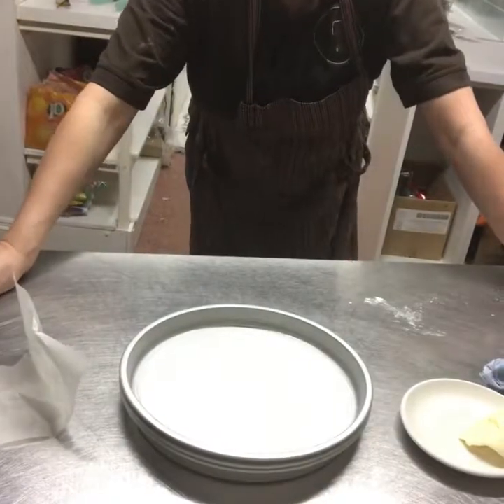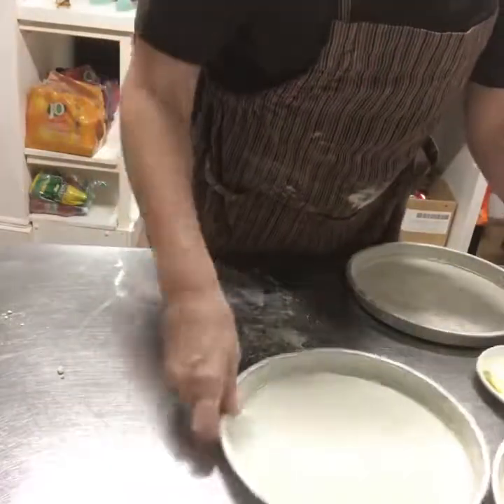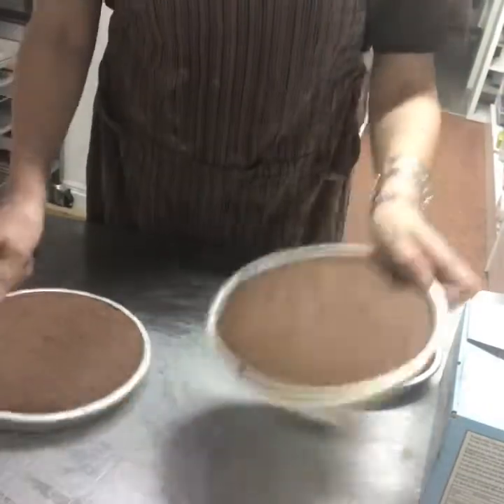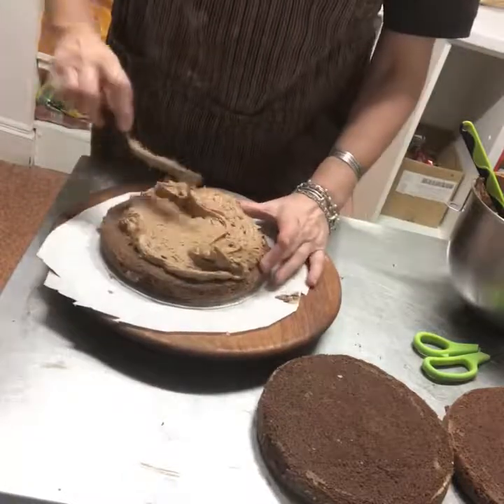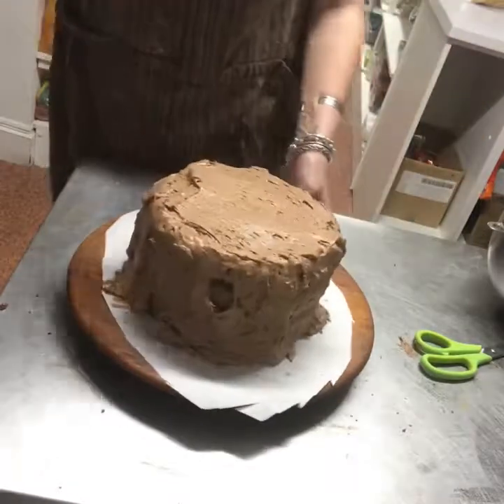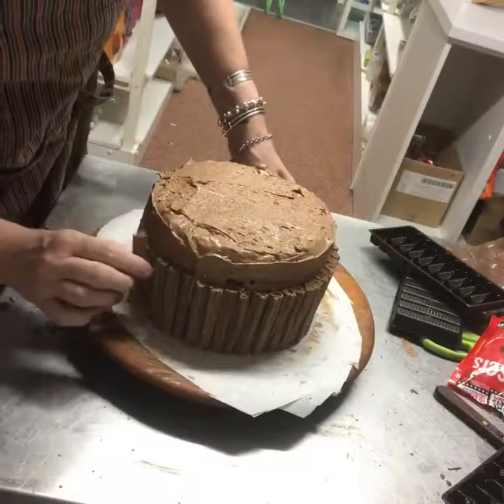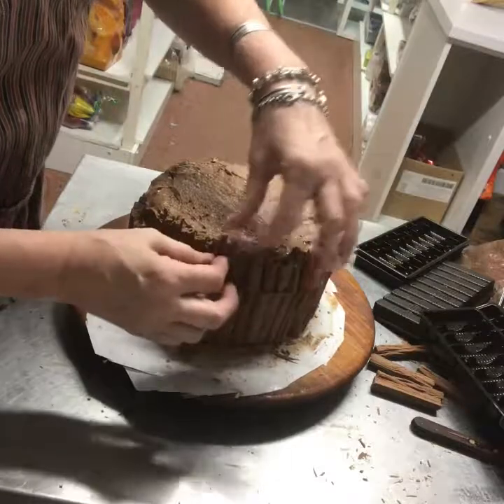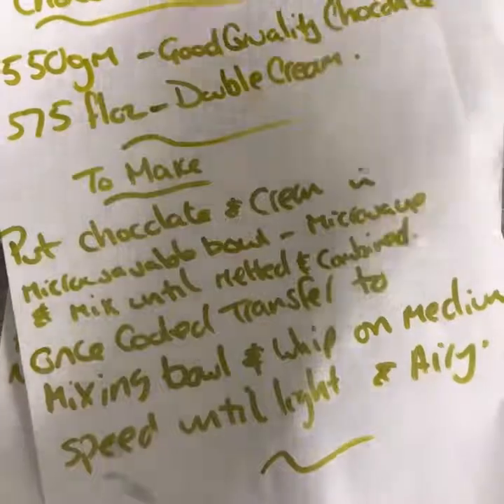Prepare your cake tins and bake a cake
#2 In series of Learn how to cook and bake for beginners.